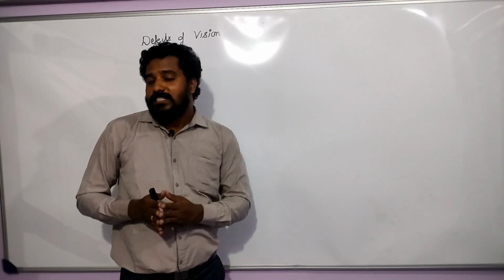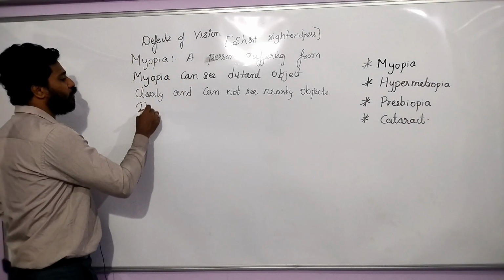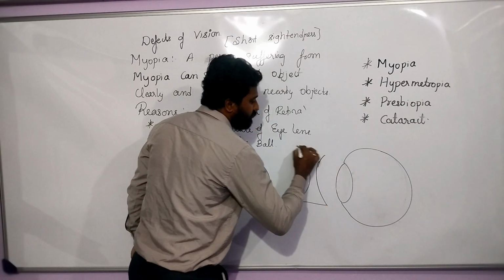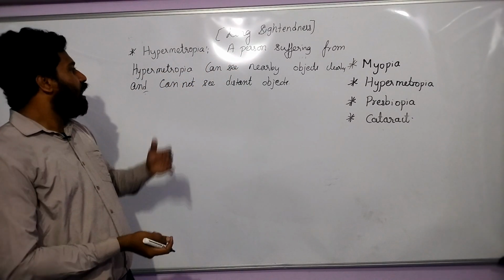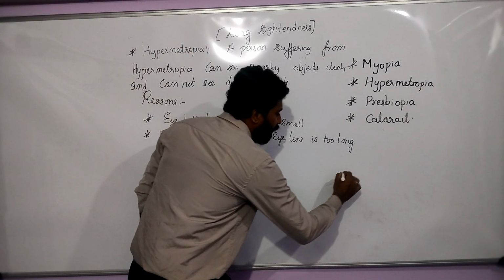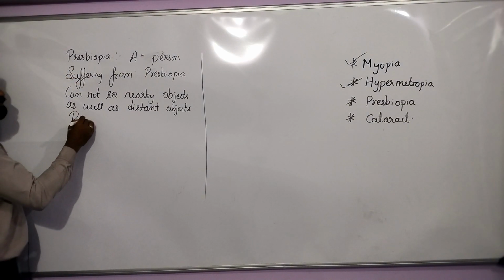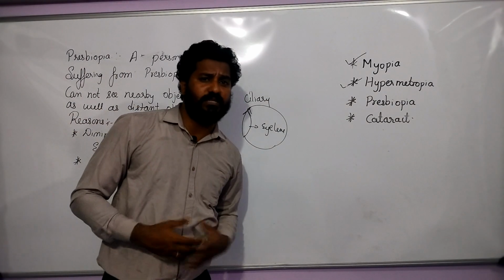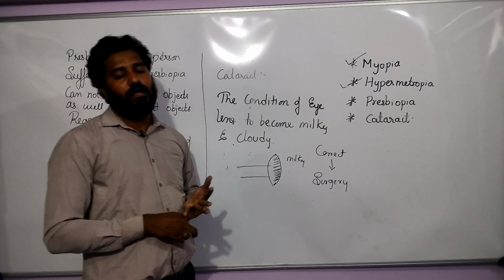Human eye and colourful world PART-02/CBSE/STATE/CLASS10/physics LIGHT#ClassX/PHYSICS